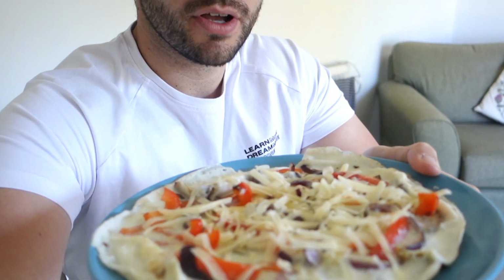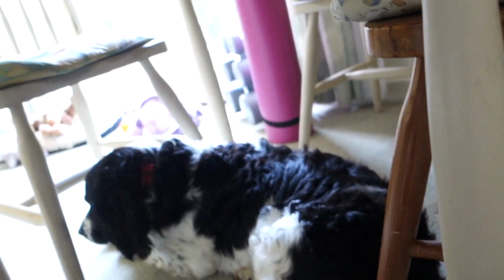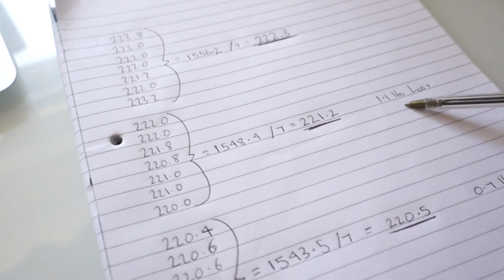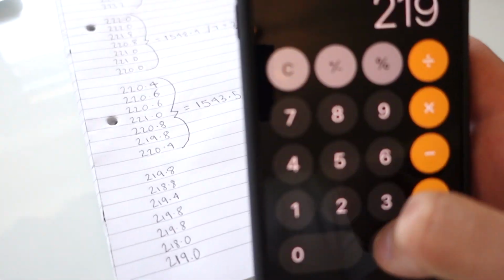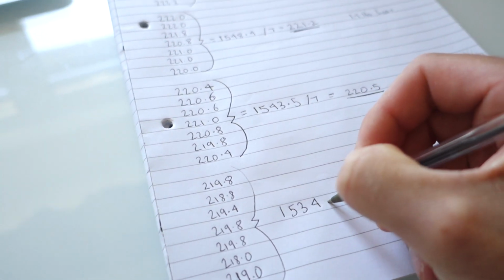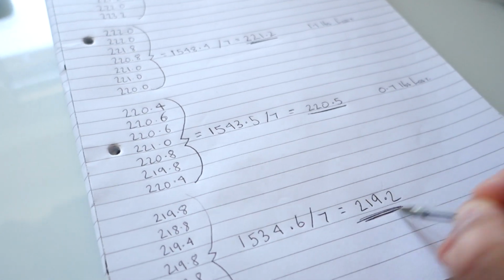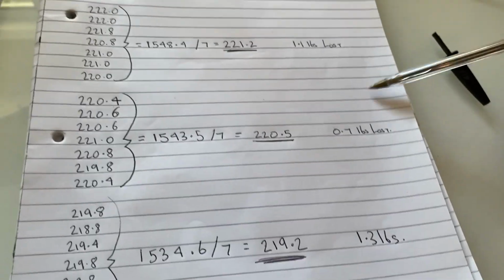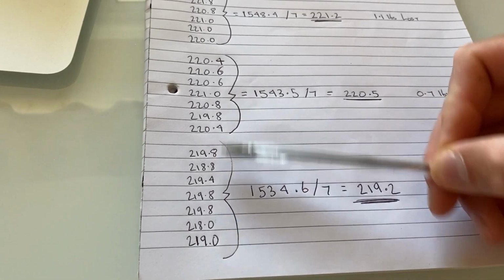How To Correctly Track Fat Loss - The Road To 200 Pounds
How to tell if your fat loss efforts are really working.
In episode 2 of the road to 200 I go through all the best way to track your progress and make sure your still achieving your goals.

Lets get into it!!